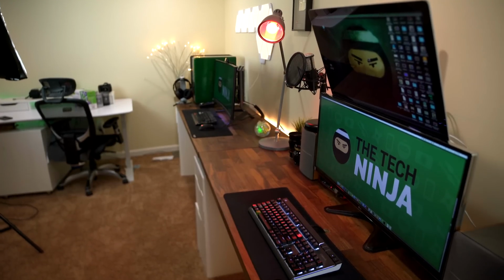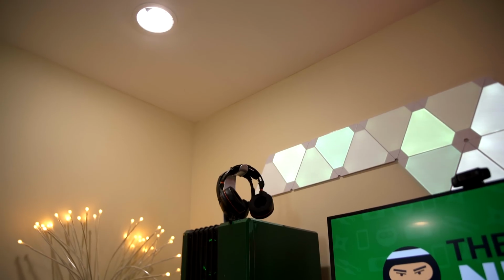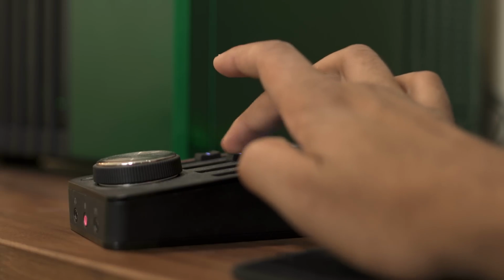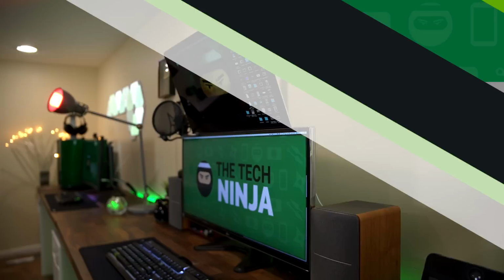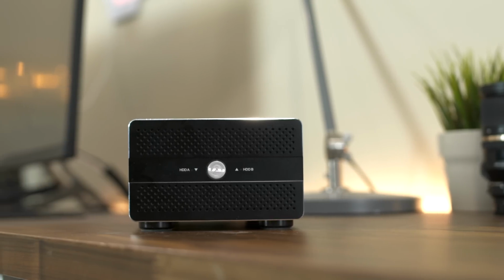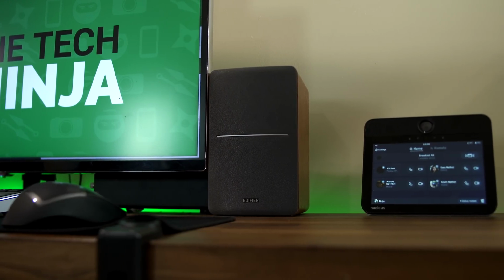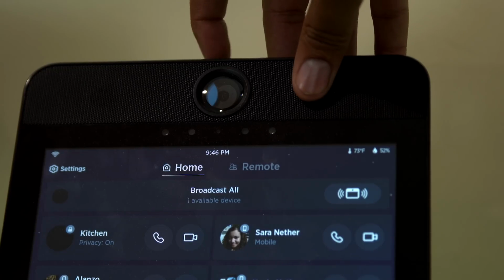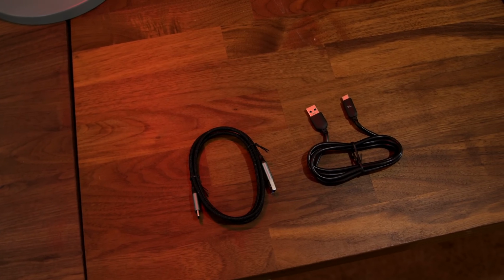Ultimate YouTubers Set Up Tour 2017!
Karlby Countertop
Alex Drawers
Furniture Legs
Lifx Strip + extension
Corsair RGB Saber Mouse
PC Master Race Mouse Pad
Acer Predator X34
Logitech C920
Turtle Beach - Elite Pro Tournament Gaming Headset
TB TAC
LG 34 Monitor (discontinued - linking newer model)
Dual Monitor Stand
Akito 2 Bay SSD Raid (Disc. Linking the QUAD
Scarlet 2i2
AKG P220
Edifier R1280T
Bose QC35
Logitech G602
Corsair K70
Nucleus Anywhere Intercom
HypnoCube 4x4x4 LED Cube
Target 3x2 Cube
Multiple Phone Charger
USB C Cables